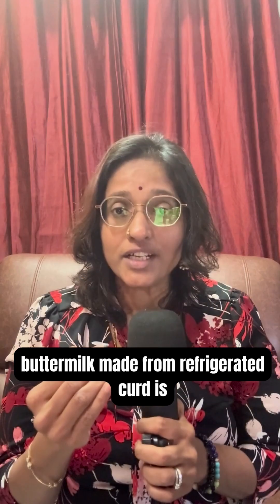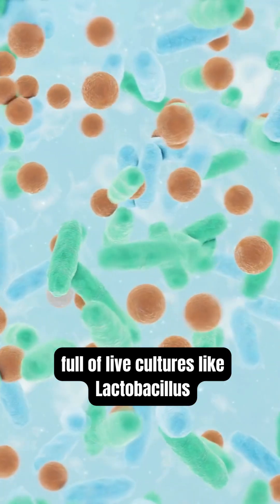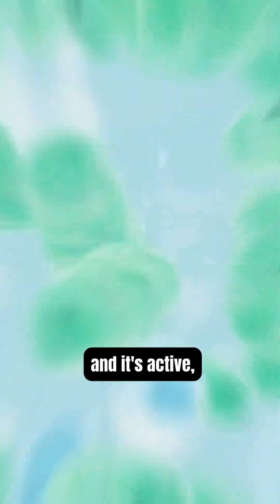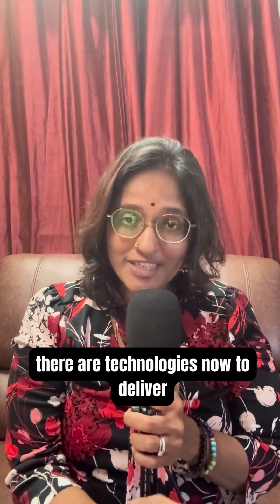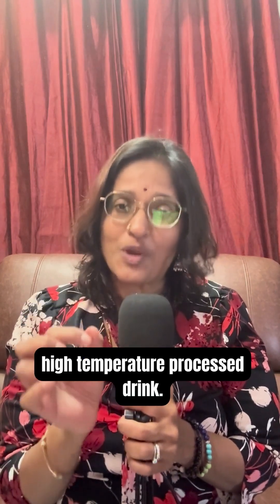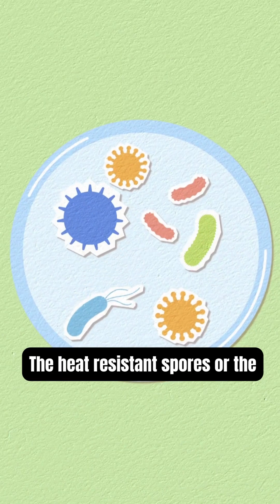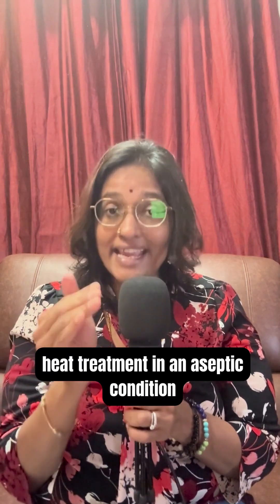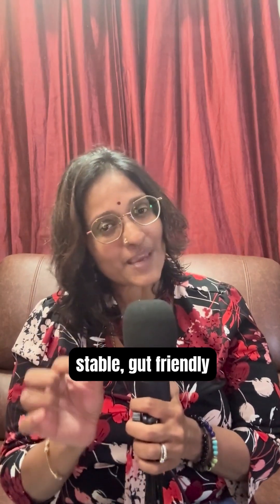Does Tetrapak Buttermilk have probiotics? Here's the truth!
Is your tetra-pak buttermilk giving you the gut benefits you think it is?

UHT kills bacteria — including probiotics — unless brands add heat-resistant, live probiotic spores after processing.

Follow @vidya2cents  for food science that helps you decode your drink — and your diet.